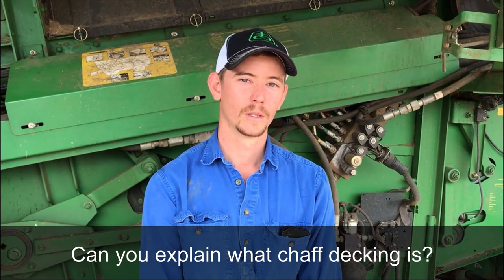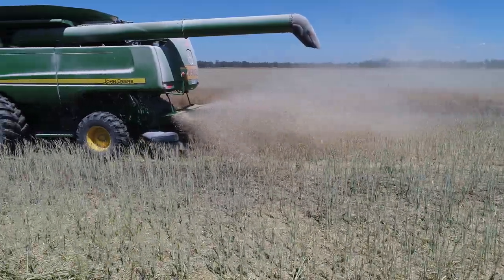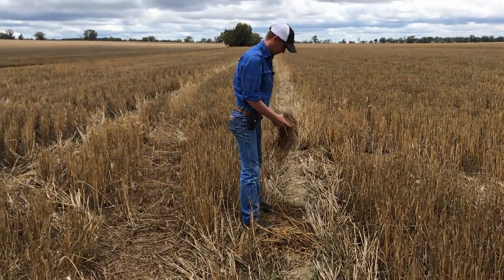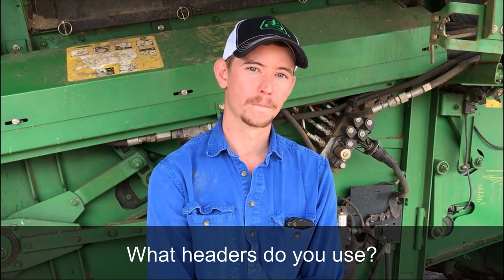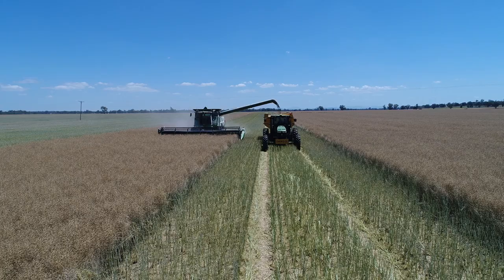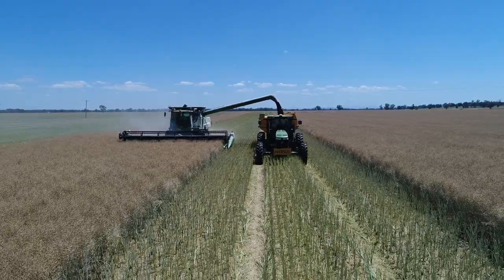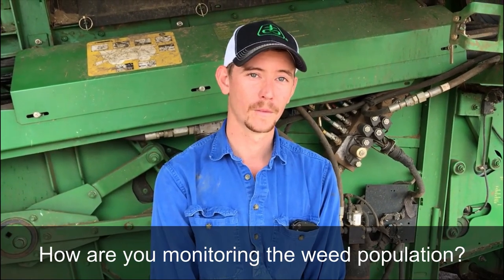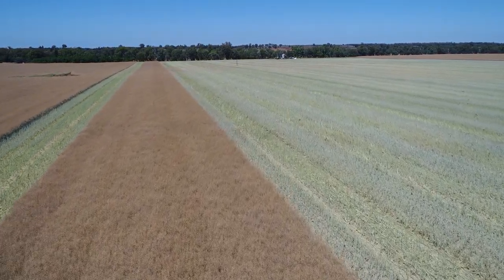Chaff Deck Case Study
Chaff Decking Paddock Demonstration Update

By Tim Bartimote | LLS Cropping Officer

For the last two seasons (2019, 2020) Local Land Services has been funded through the GRDC (Grains Research and Development Corporation) to undertake in-field demonstrations of Harvest Weed Seed Control (HWSC) around Gilgandra and Parkes.

This project aims to demonstrate the importance of integrated weed management to maintain adequate long term weed control and minimise herbicide resistance.

These demonstration sites focused on the use of chaff decks as a viable option for ARG weed seed management. This chaff deck method aims to capture weed seeds in the chaff as they pass through the header by separating it from the straw. Chaff is then directed and compiled on the wheel tracks.

It is primarily used in operations where a Controlled Traffic Farming (CTF) system is in operation.